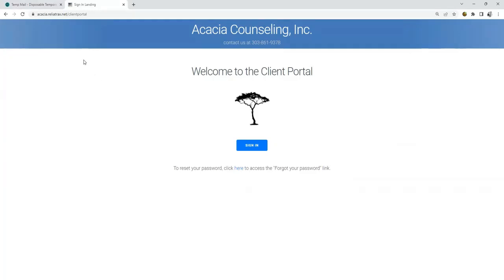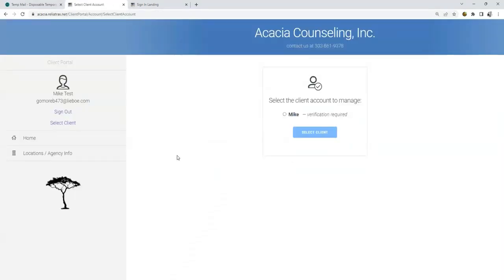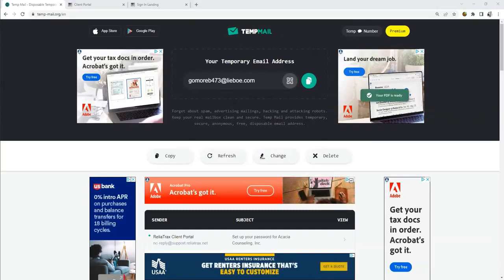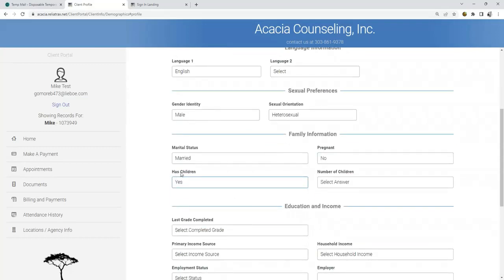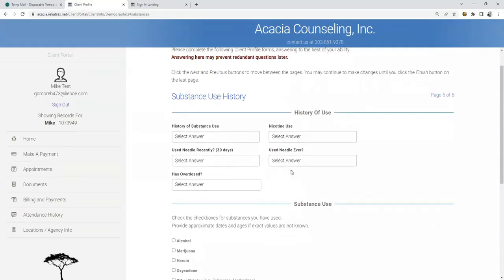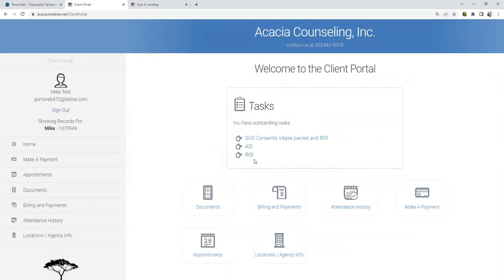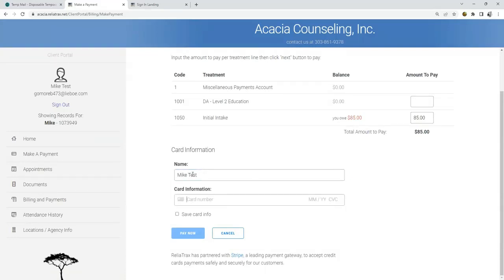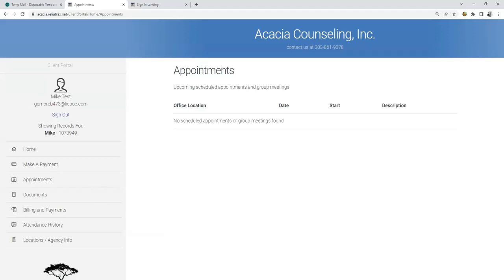Acacia Client Portal